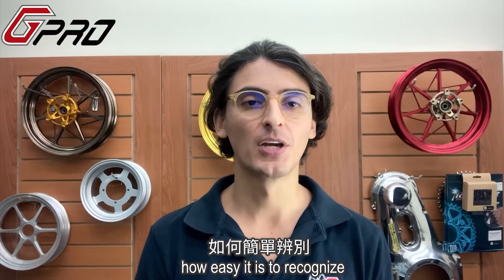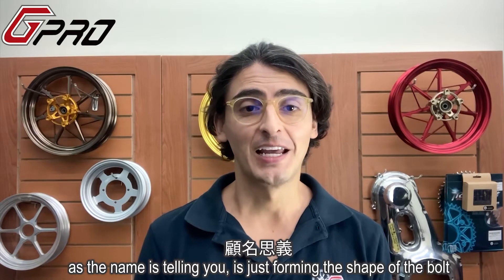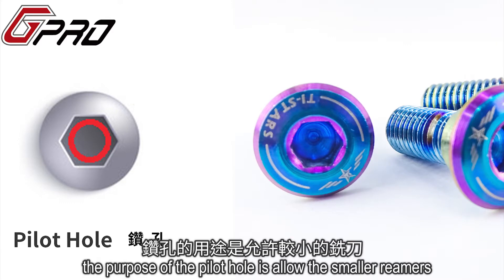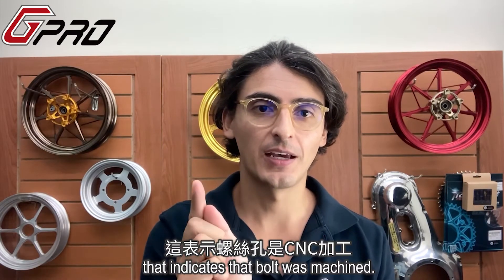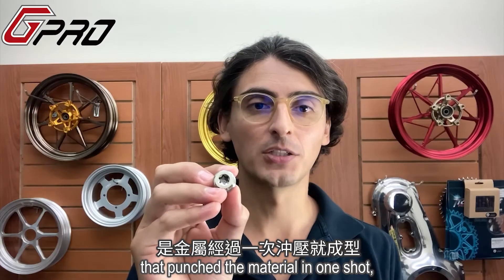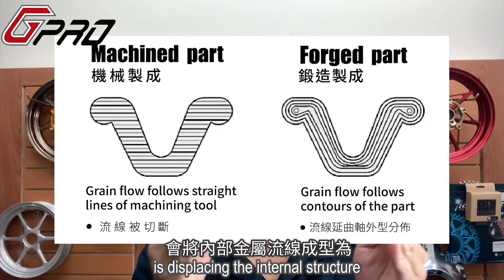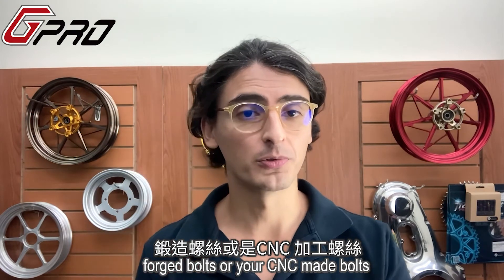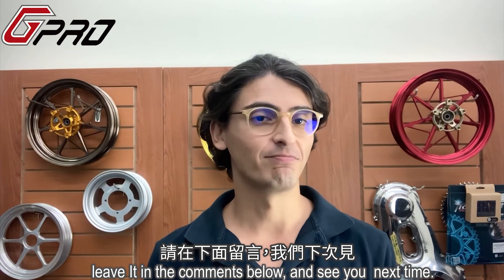如何辨別鍛造螺絲與CNC螺絲 / How to tell the difference between Forged vs Machined bolts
In todays video you will learn how to find out the differences between Forged and Machined bolts at ease.